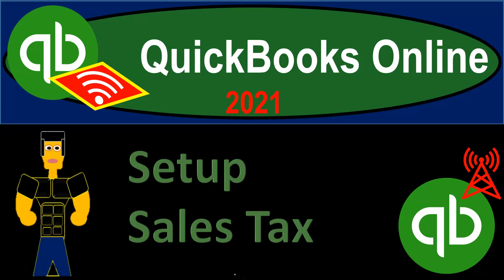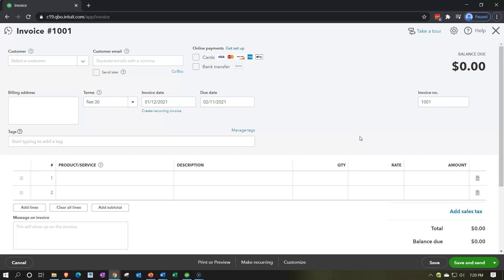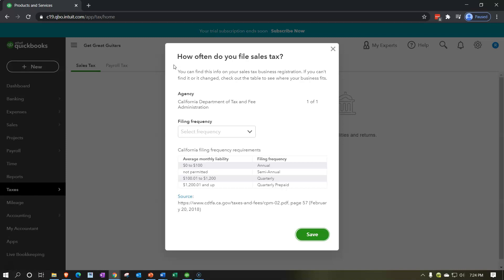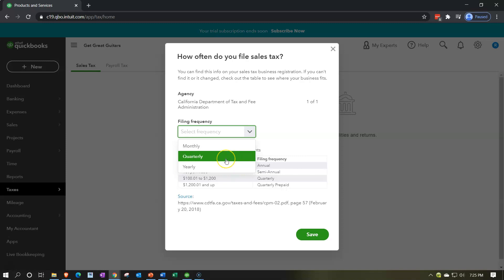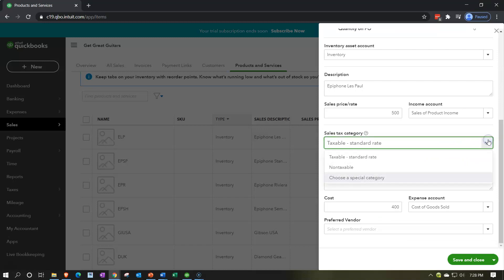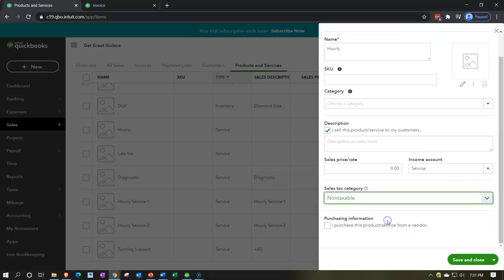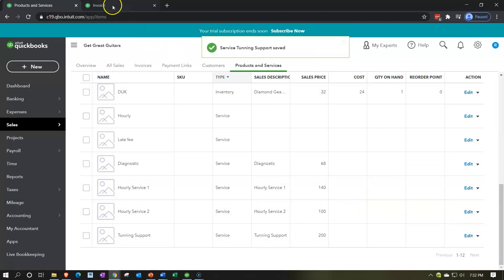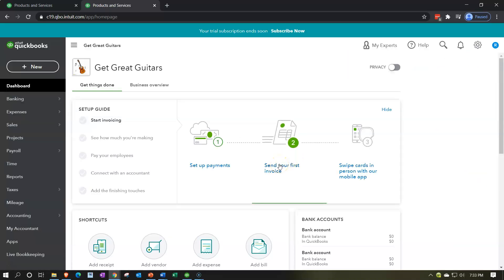QuickBooks Online 2021 Setup Sales Tax 6.65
QuickBooks Online 2021 Setup Sales Tax